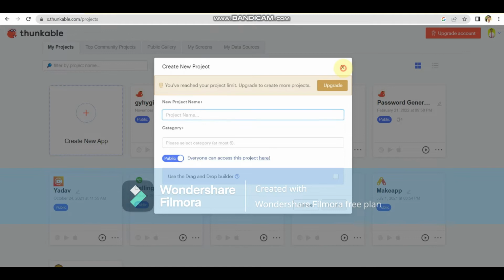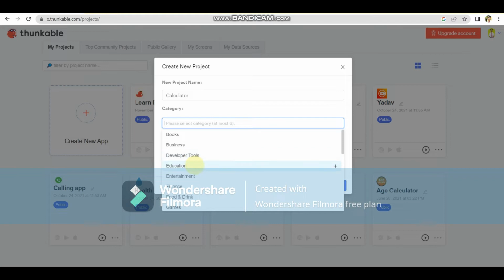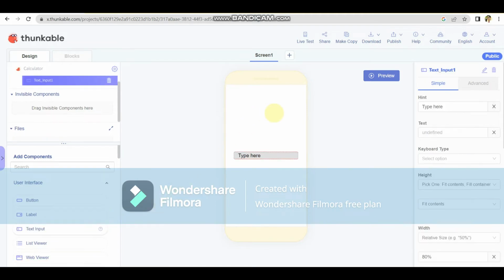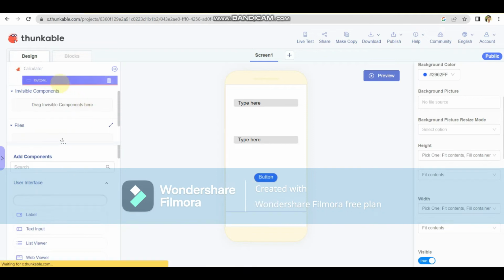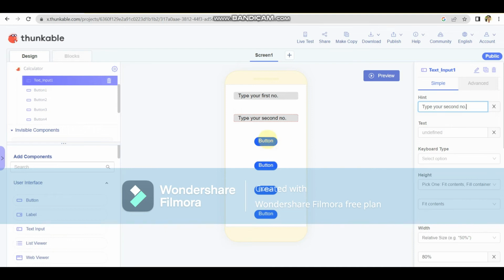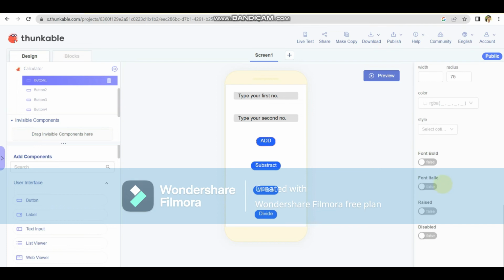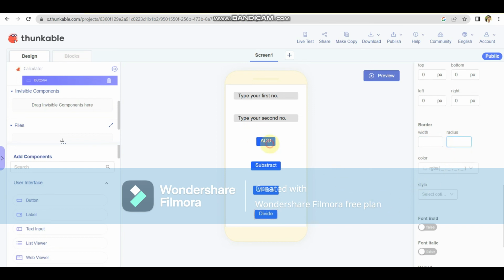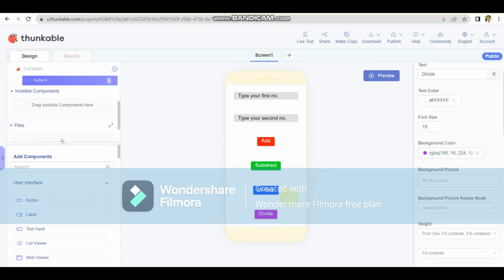How to Make a Calculator App | By Saptarshi Das | Part-1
In this video I am going to make a calculator!